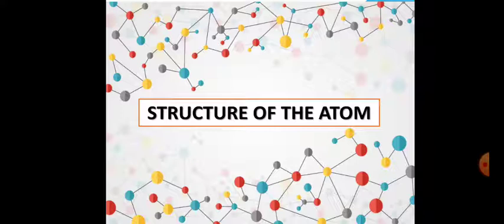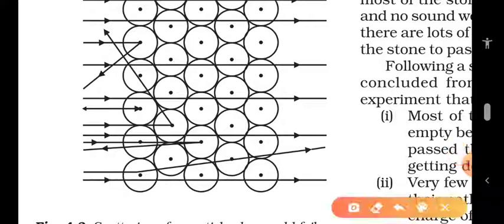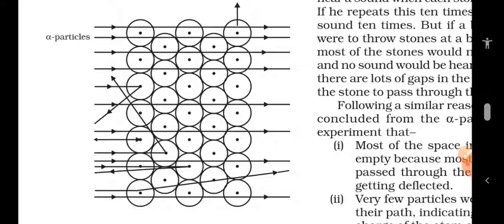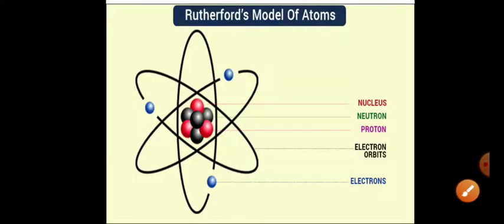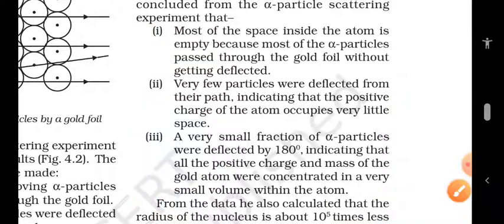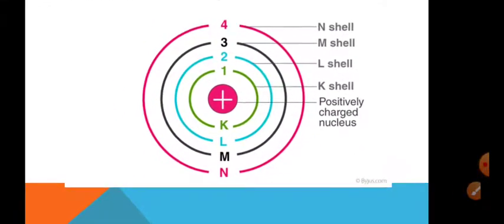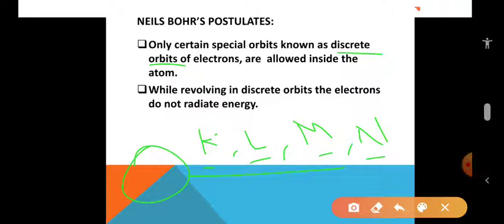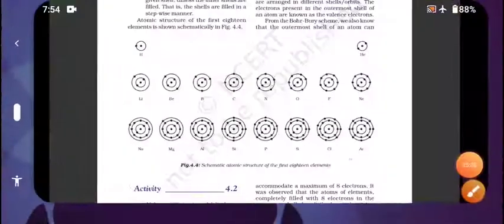Class IX - Science - Structure of the Atom - Part 2